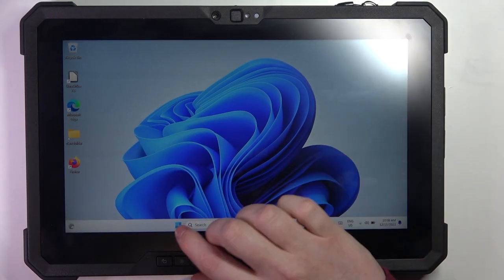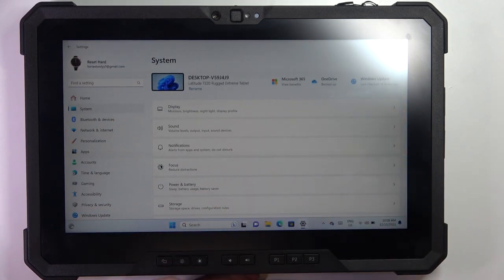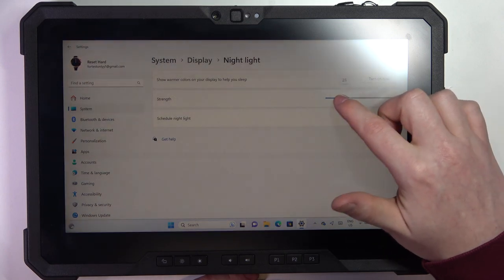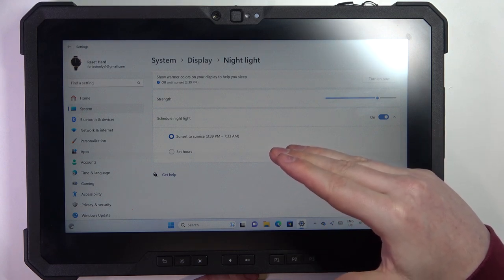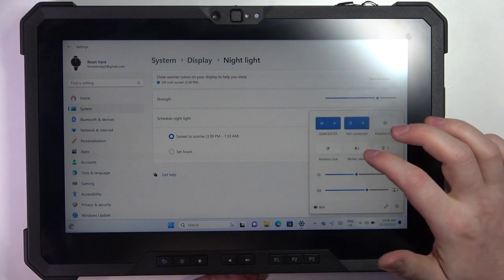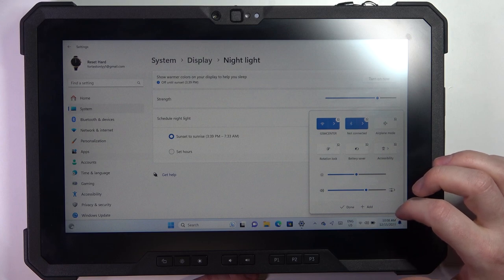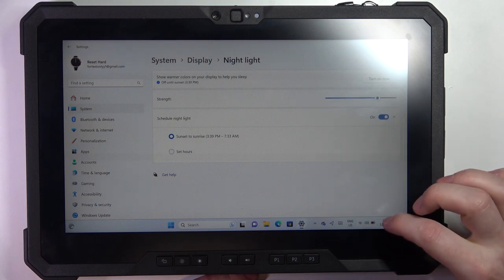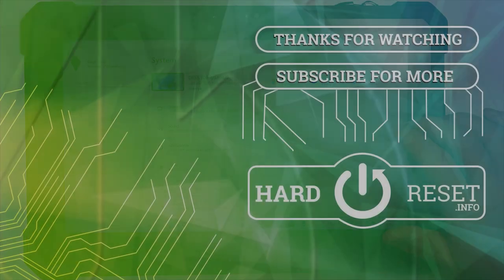How to Turn On & Configure the Eye Comfort Mode on DELL Rugged 7220 Extreme - Night Light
Enhance your nighttime viewing experience on the Dell Rugged 7220 Extreme with our guide on turning on and configuring Eye Comfort Mode, also known as Night Light. This step-by-step tutorial ensures you can adjust your device's display for reduced blue light exposure and improved eye comfort during evening hours.

How can you turn on and configure Eye Comfort Mode (Night Light) on the Dell Rugged 7220 Extreme?
What options are available for customizing the warmth and schedule of your display?
Ready to reduce eye strain during nighttime use? Watch our video to master the process of configuring Night Light on the Dell Rugged 7220 Extreme.